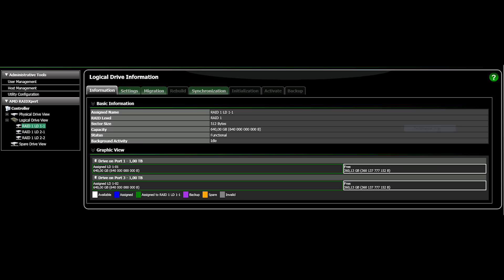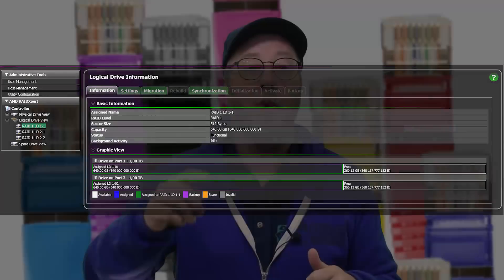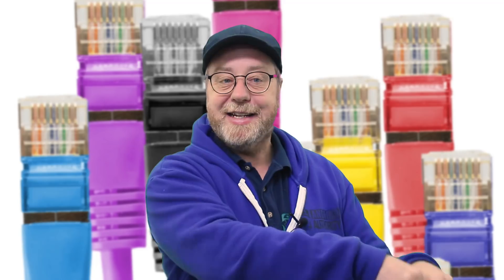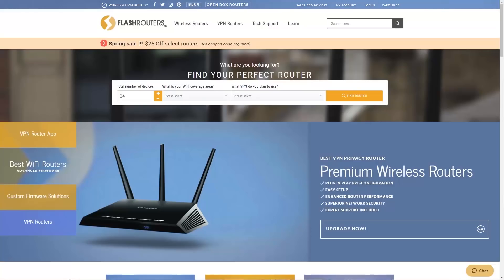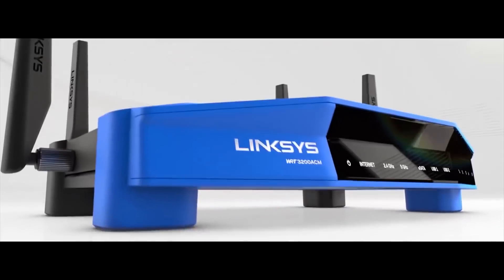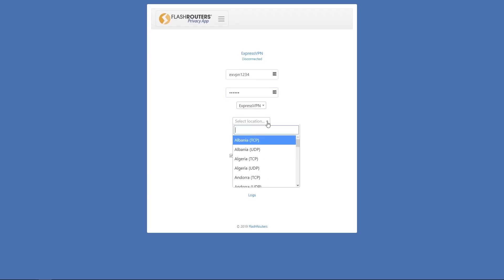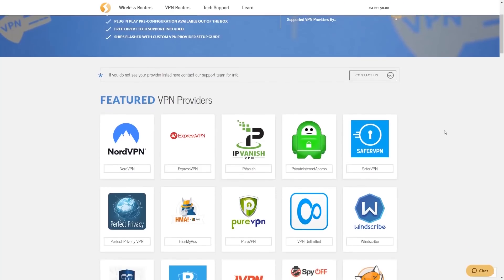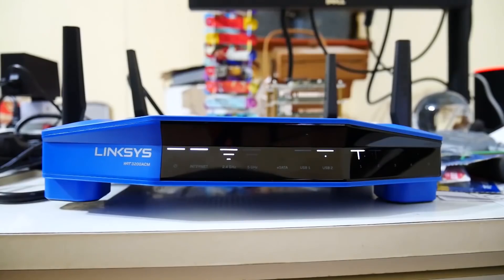192.168.1.1, 127.0.0.1, and Network Address Translation (NAT)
The Internet Assigned Numbers Authority (IANA) has reserved different addresses for private networks in your home or office. These addresses include 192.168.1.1 and 10.0.0.1. There is also a special loop-back address, 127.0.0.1. How can they be used? Plus, how does a device on your private network access the public Internet? Let's find out!